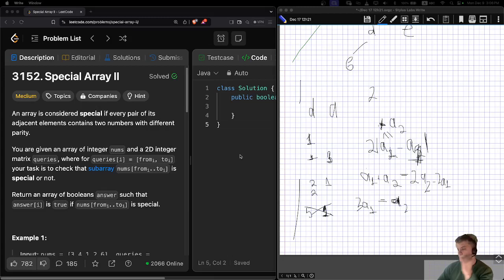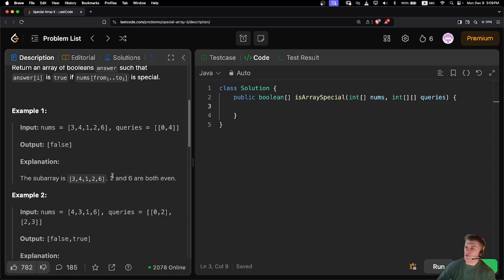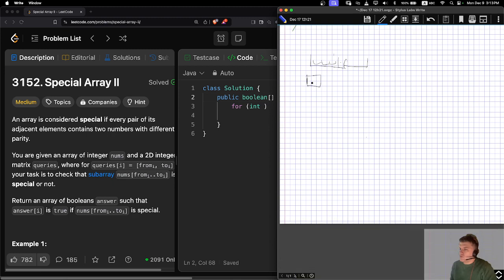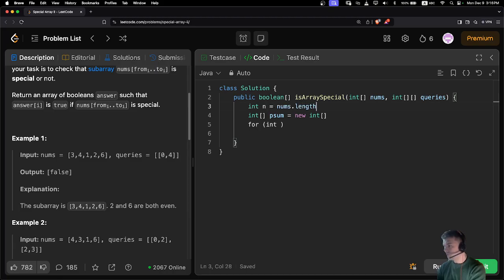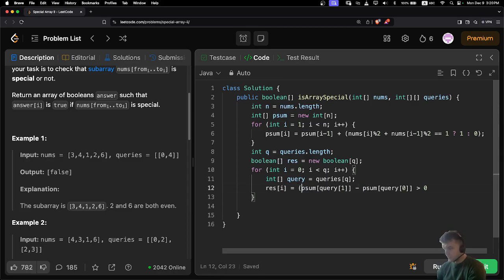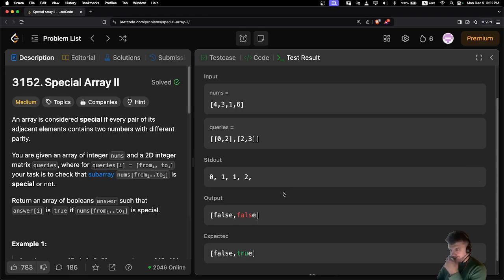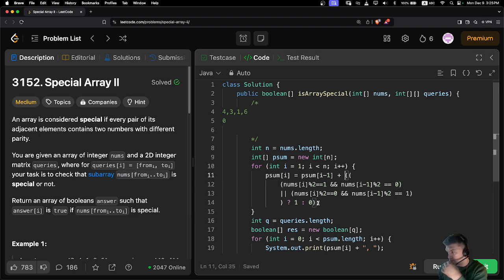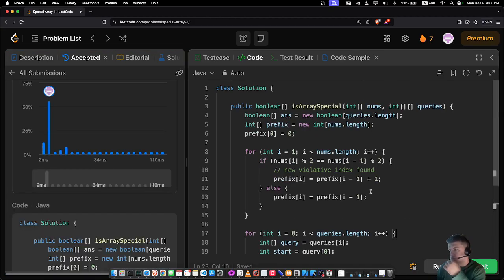🄵🄰🄸🄻 Leetcode 3152. Special Array II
🚀 Tackling today's LeetCode challenge with the prefix sum approach! In this video, I push myself to solve a daily LeetCode problem. While I managed to crack it within a reasonable timeframe, I made one critical mistake—hence the title. Watch to see how it all unfolds! 🤔💻